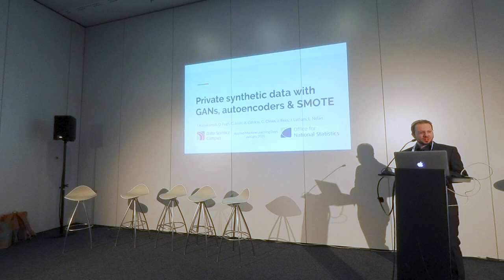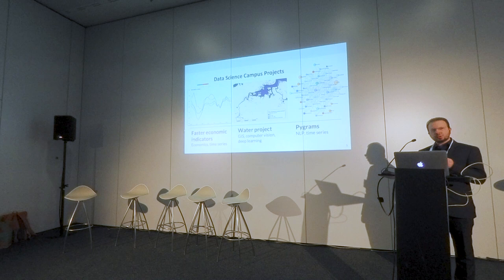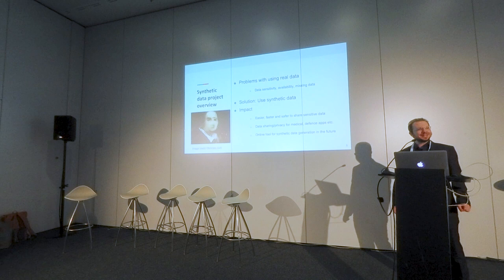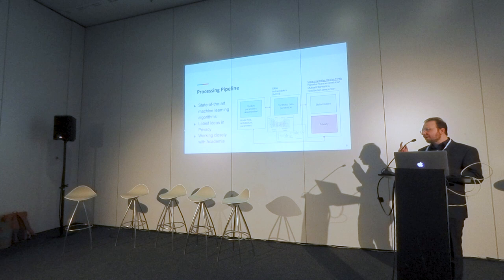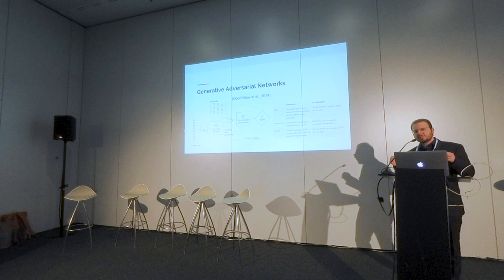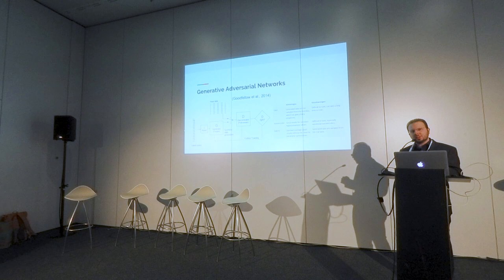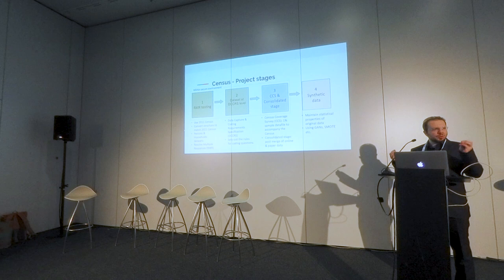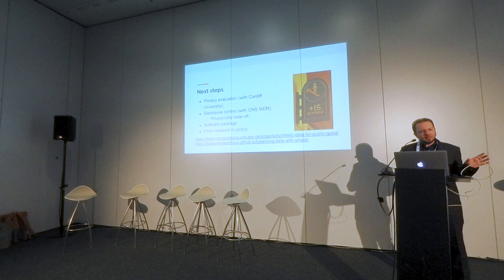Private synthetic data with GANs, autoencoders and [...] | AI & Policy | Ioannis Kaloskampis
Private synthetic data with GANs, autoencoders and minority oversampling | Ioannis Kaloskampis – Senior Data Scientist, Office for National Statistics, UK